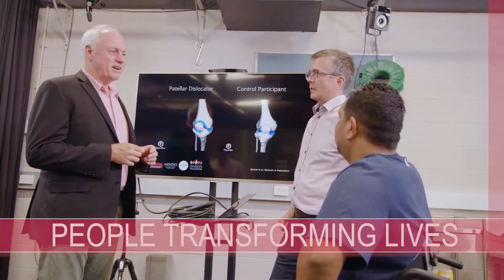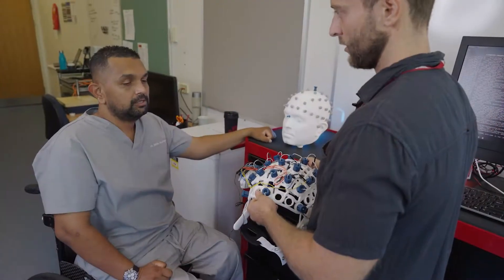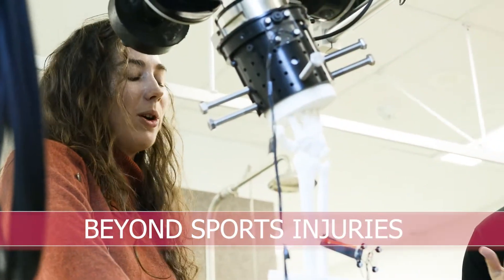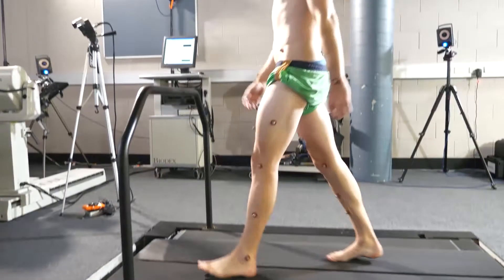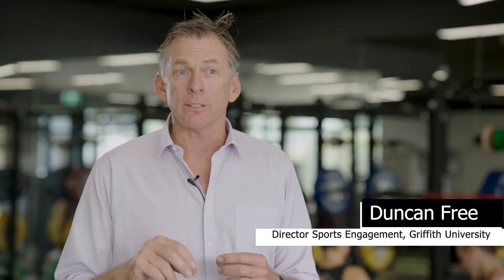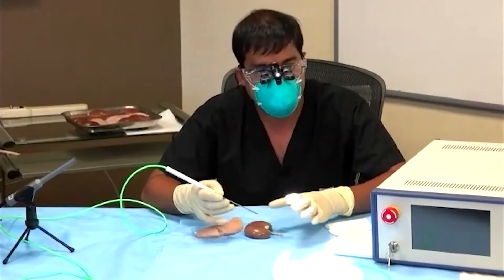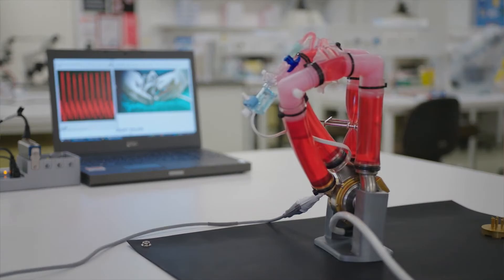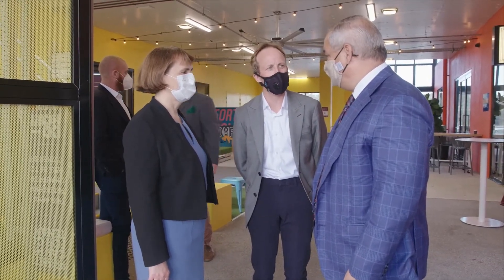GCHKP Medtech - explore the innovations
The Gold Coast Health and Knowledge Precinct is a mecca for medtech. Explore the research and technologies that are disrupting healthcare including BiVACOR, Precise Light Surgical and innovation at Griffith University and Gold Coast Health.